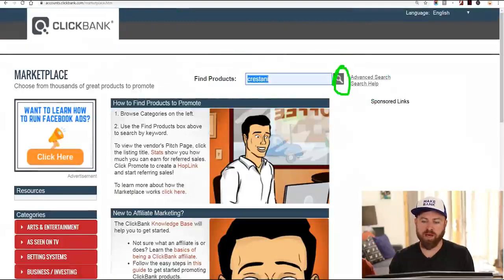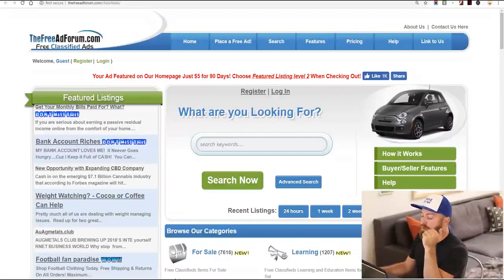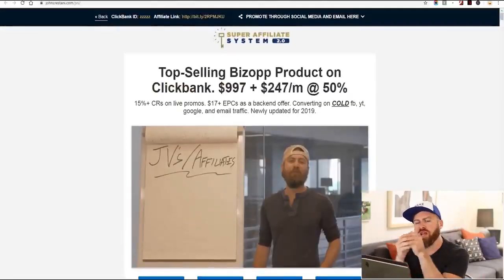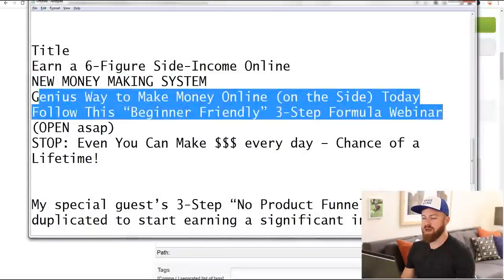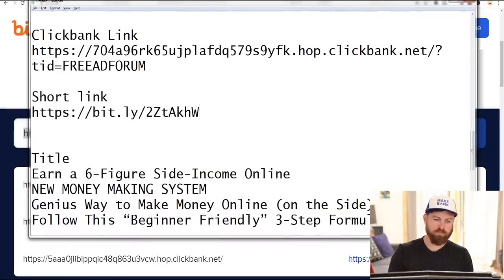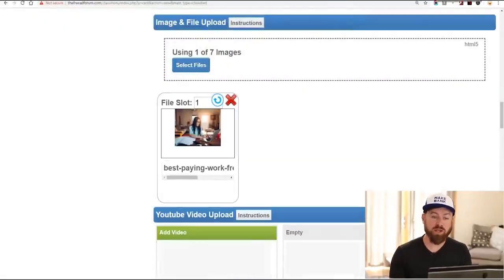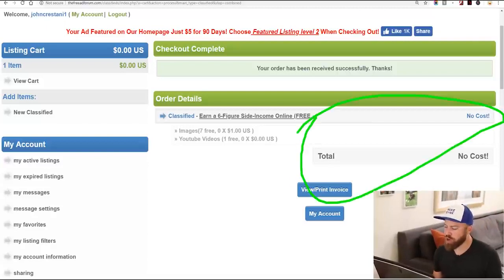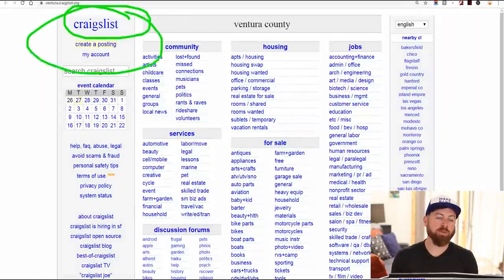How To Copy & Paste Ads To Make $100 $500 A Day Online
I've been doing this for many years now and here's what I can tell you. It's easy to become a millionaire right from the comfort of your own home if you take action. In today's episode, I'm doing to show you an easy way to make money just by copy and pasting ads - you can make $100 to $500 a day just by doing these easy, no-cost steps. Check this out!

00:48 This is a highly requested method
01:39 ClickBank
02:05 DigiStore24
02:45 Here's what you do after signing up
04:35 Classified Ads
05:07 TheFreeAdForum
06:51 It's a revolution
08:25 How to post the ad
10:47 Bitly
12:24 Getting images
13:05 Selecting YouTube videos
15:42 FreeGlobalClassifiedAds
16:25 Craigslist

John Crestani